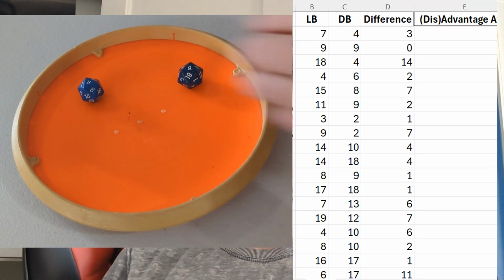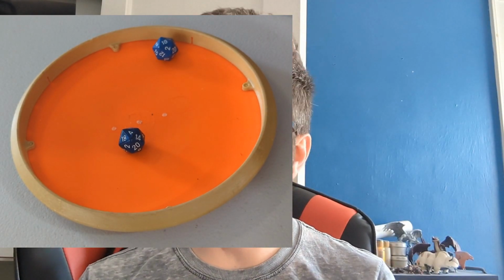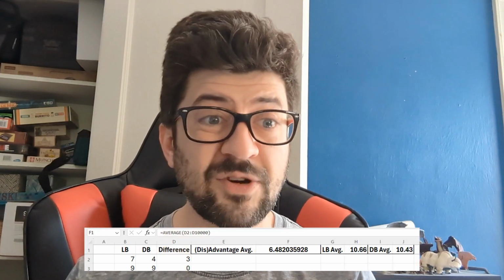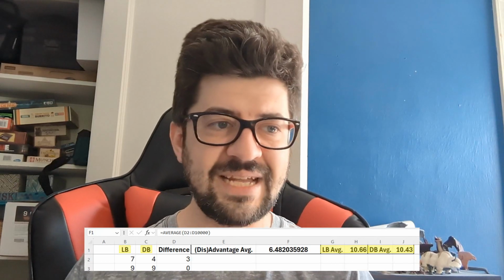How Much Is Advantage Actually Worth???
Anyone who says the average for Advantage is +5 is LYING! Watch to learn what number you SHOULD be using!

Referenced in the video (in order of appearance):
What is the average roll of a d20 with Advantage? - Reddit

Advantage and Disadvantage in D&D Next: The Math – The Online Dungeon Master

How does rolling two dice and taking the higher effect the average outcome? - Quora

How good is Advantage in D&D? – Joseph Newton (YouTube)